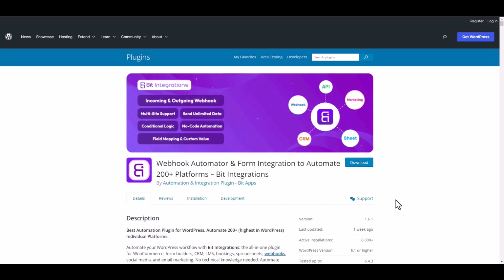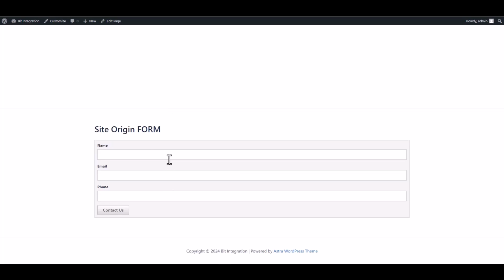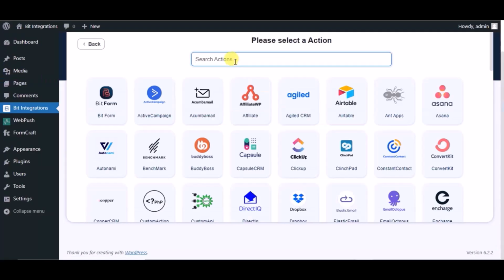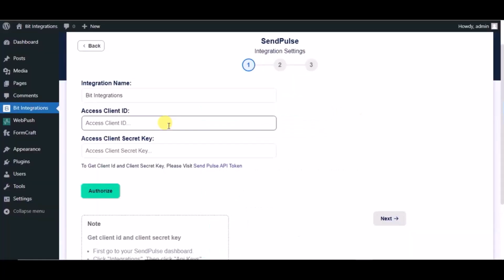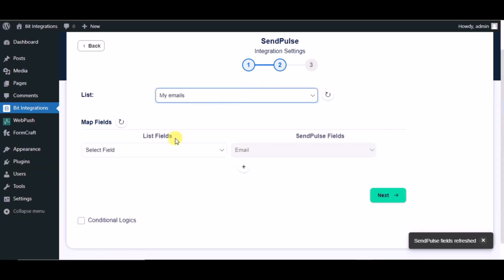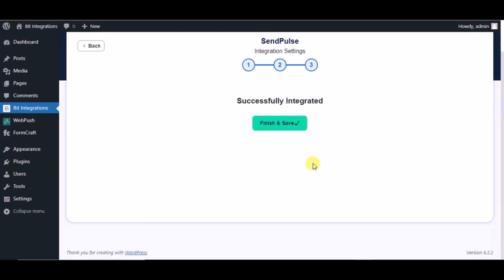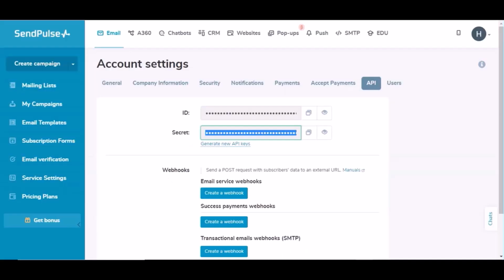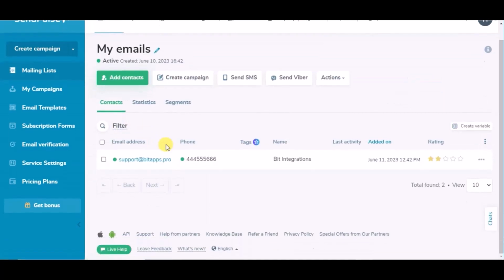Integrating SiteOrigin with SendPulse | Step-by-Step Tutorial | Bit Integrations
Learn how to seamlessly integrate SiteOrigin, a powerful form builder plugin for WordPress, with SendPulse, a comprehensive email marketing platform, using the Bit Integrations WordPress plugin. In this step-by-step tutorial video, we guide you through the process of connecting SiteOrigin with SendPulse, enabling you to effortlessly capture form submissions and automate email marketing campaigns.

📝 Follow our comprehensive guide to integrate SiteOrigin with SendPulse using the Bit Integrations plugin for WordPress.

Key highlights of this video:

✅ Connect SiteOrigin with SendPulse to streamline your form submissions and email marketing.

💼 Upgrade to Bit Integrations Pro: Access advanced integration features and maximize the potential of SiteOrigin and SendPulse. Upgrade to the Pro version of Bit Integrations and take your form building and email marketing capabilities to the next level:

Integrate SiteOrigin with SendPulse effortlessly using Bit Integrations and enhance your form submissions while automating your email marketing campaigns.